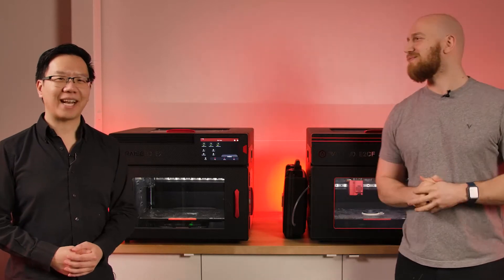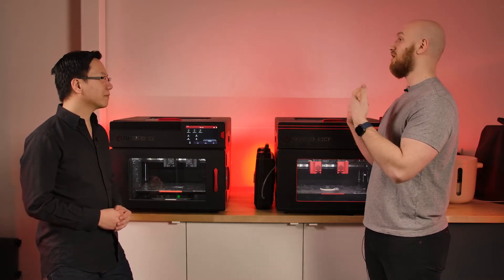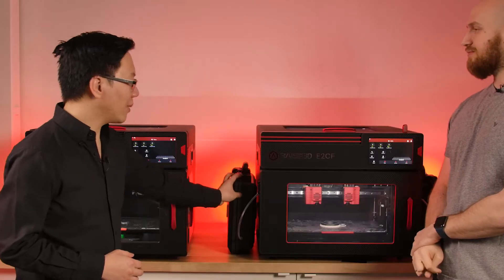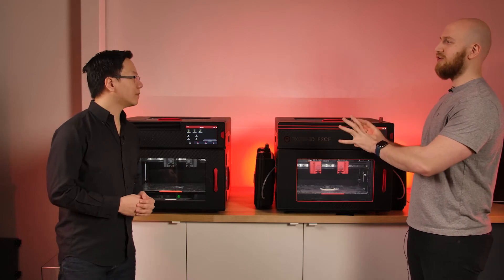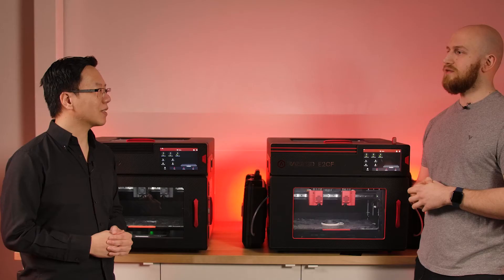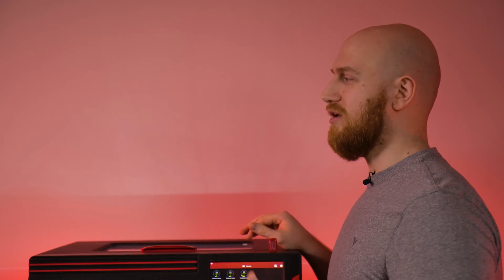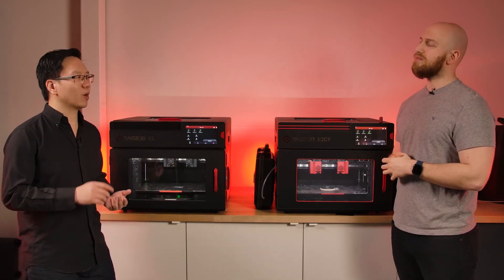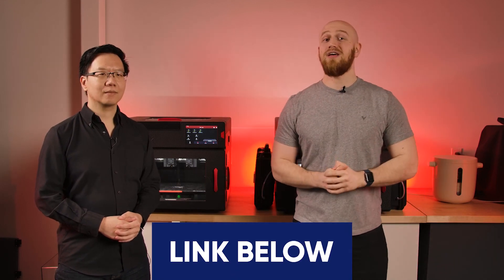Raise3D - E2 & E2CF Comparison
The Raise E2 and E2CF are both amazing machines, we constantly get asked what the difference is between the two systems. in this video, Jacky and Felix go over the differences of each machine and the main application you would use each machine for. Still have questions?